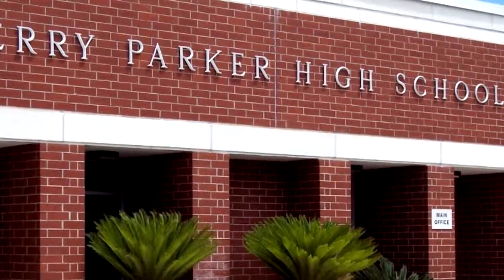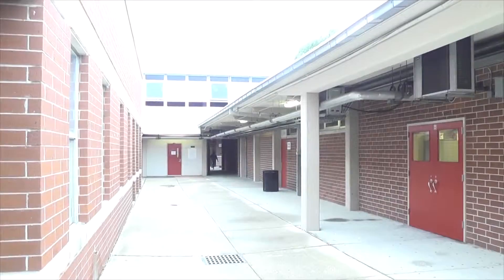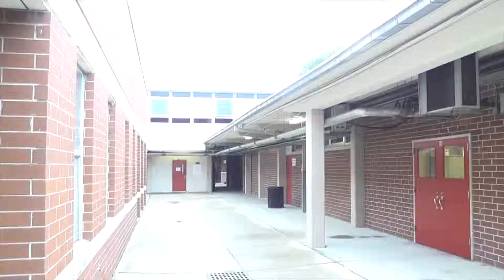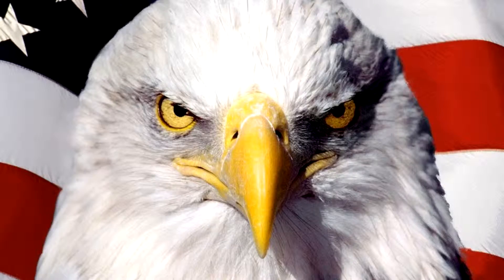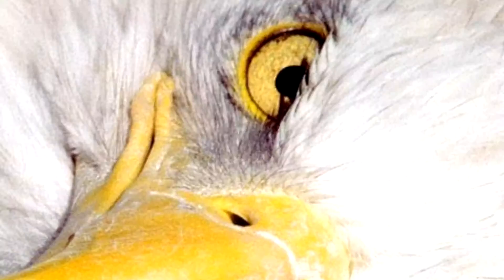Take the SAT for Free at Terry Parker High School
Yo students, take the SAT at Terry Parker for free with a waiver. Well, someone paid for it, but it wasn't you so it's all good.

Go see Mrs. Skinner in the Senior Office and request an SAT Waiver, she'll set you up and all you have to do is register online, bring it back and you're good to go.